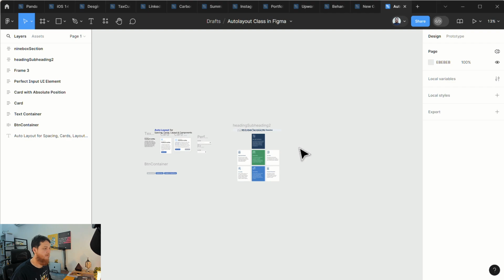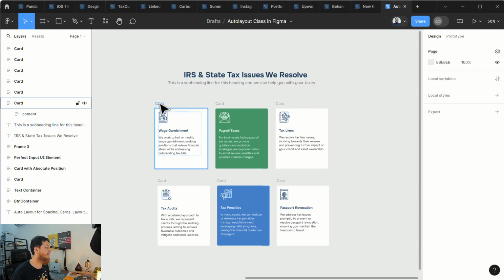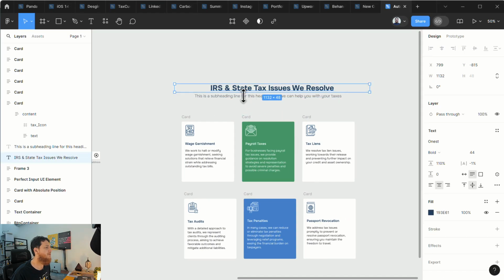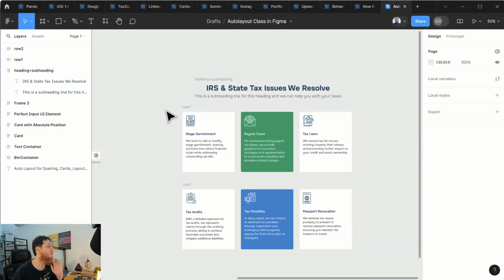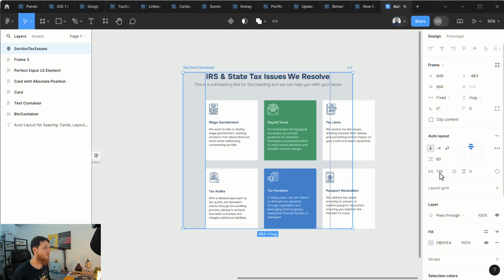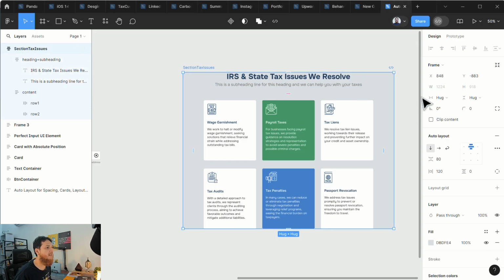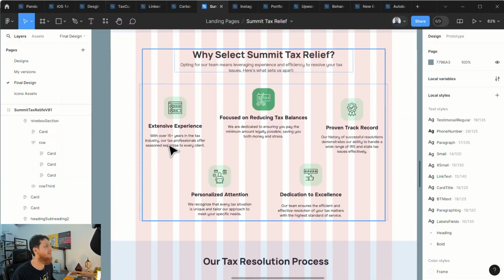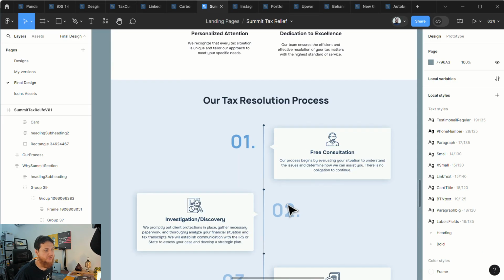How to use auto layout for Web Design in Figma?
🌐 How to Use Auto Layout for Web Design in Figma | Full Section Layout Tutorial

Want to design clean, responsive website sections in Figma using Auto Layout? In this step-by-step tutorial, I’ll show you how to structure a full web design section using columns, rows, and padding — all with Auto Layout.

This is a practical guide for building web UI components the right way, so your layouts stay flexible, scalable, and developer-friendly.

🔹 In this video, you’ll learn:

    How to create columns and rows with Auto Layout
    Using padding and spacing for proper layout structure
    Responsive section design with flexible containers
    Best practices for web design in Figma
    How to build UI sections that are easy to maintain

Perfect for web designers, UI/UX designers, and anyone looking to improve their Figma layout skills.